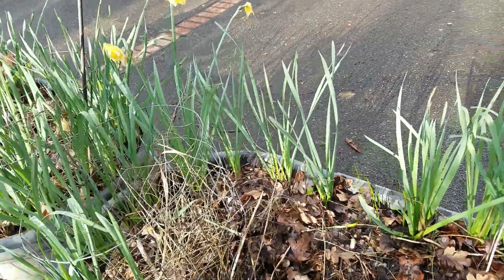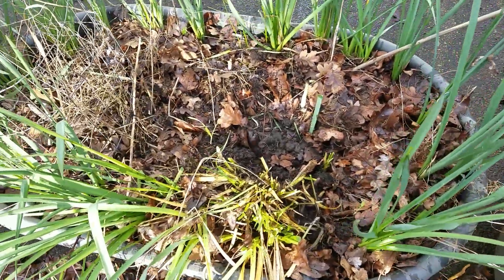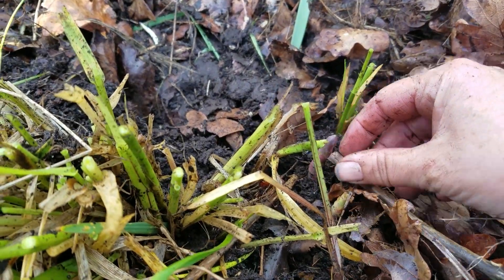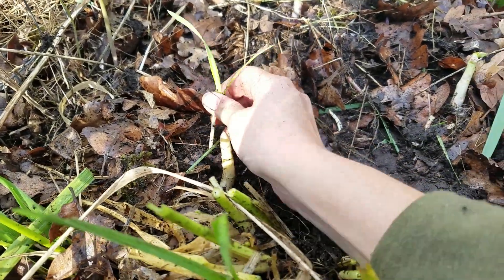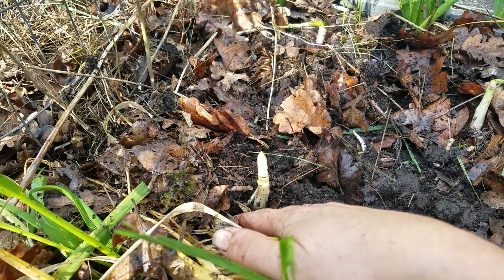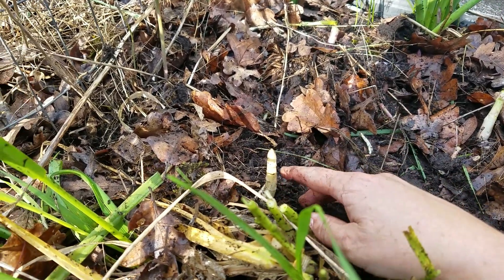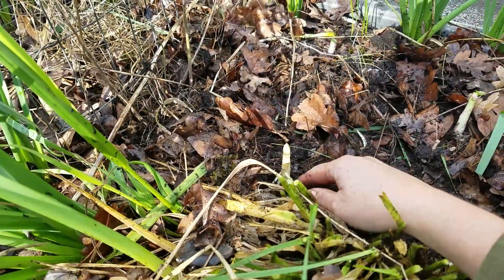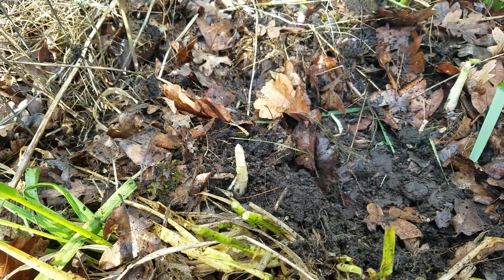White Asparagus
White Asparagus is as easy to grow as regular asparagus. just cover up the asparagus spear itself as it grows...a bucket or cardboard box, anything that will cut out the light but still allow the spear to grow. Presto!